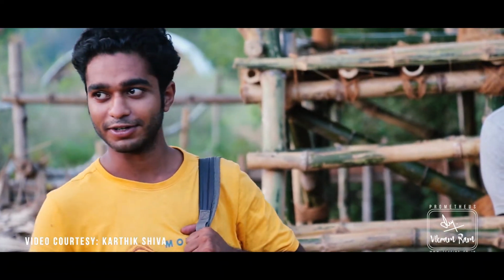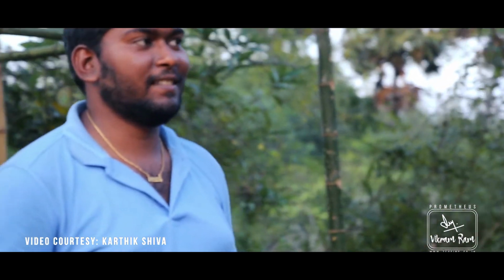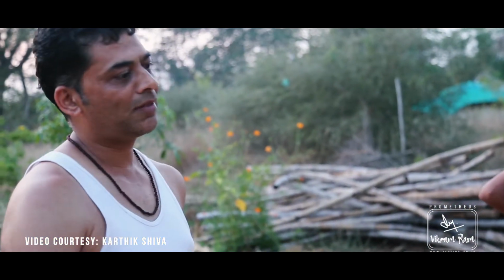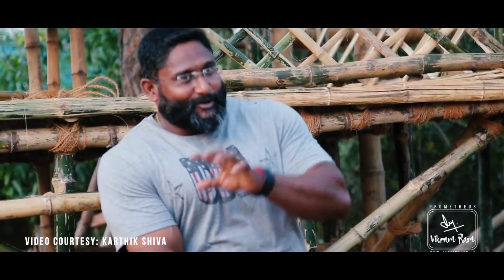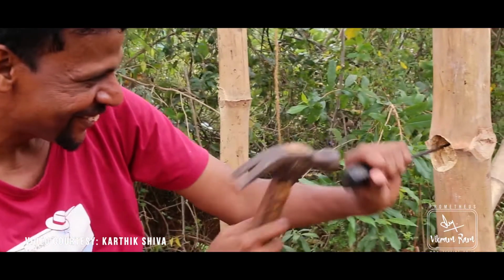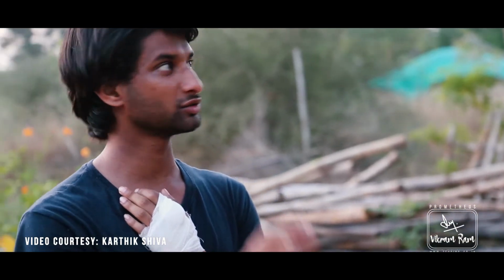Auroville Vlog # 2 - Bamboo Tree House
Who build's Tree Houses? What’s this sustainable eco house? I thought 3 things were needed to build a “simple” tree house:
a) Own a Land which had a strong tree
b) Have Ropes and Bamboo of course!
c) Put a lot of Effort
Why would I do that? Just simply get a good furnished apartment. Then I visited the Bamboo Centre, Auroville, Tree House Workshop and it changed my perspective of my thoughts. It’s much much more than the things that I imagined. It’s about unity, learning, technique and last but not the least - LOVE!
Visit Bamboo Centre, Auroville for details.